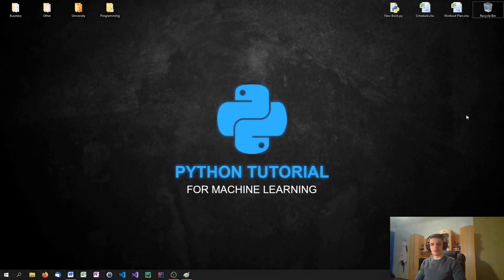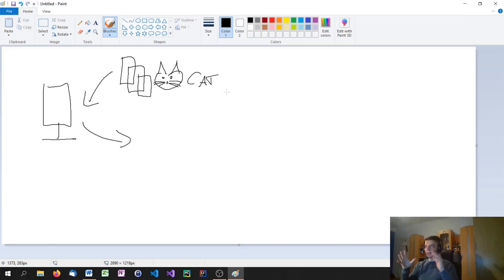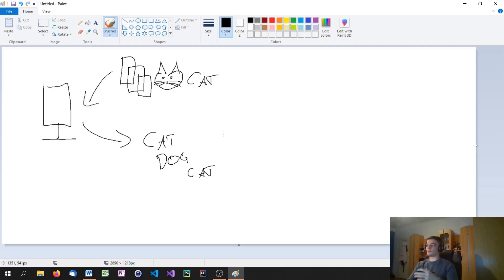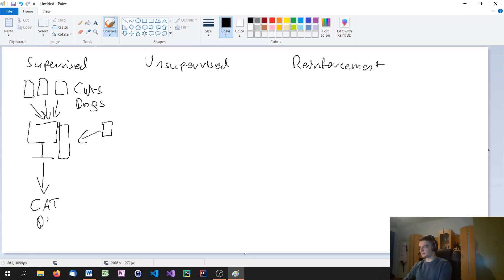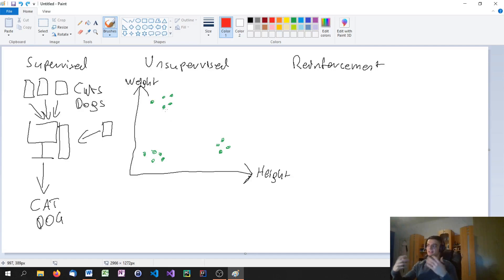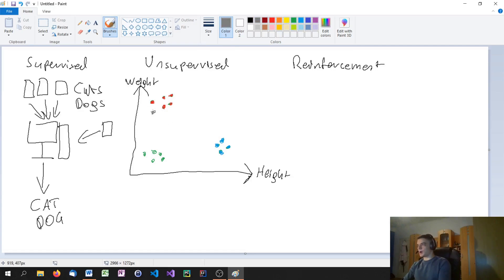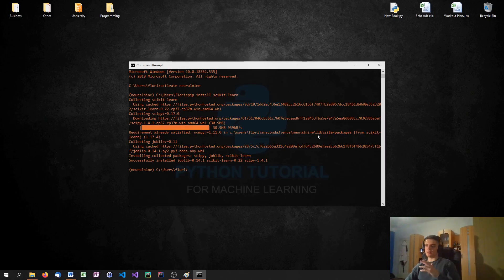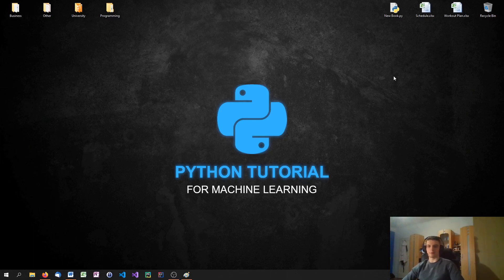Python Machine Learning Tutorial #1 - What is Machine Learning?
Here it is! The new tutorial series on machine learning with Python. In this introduction video we are going to talk about what machine learning is and what different types of it there are.